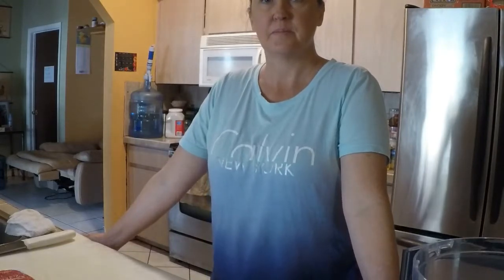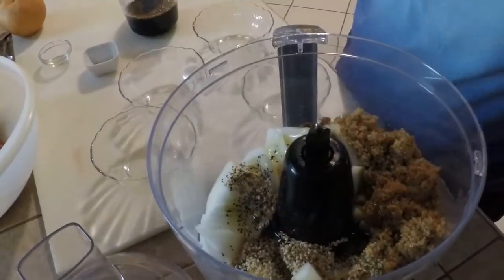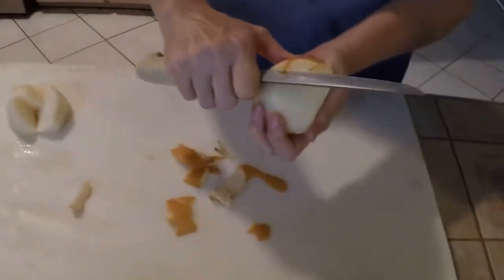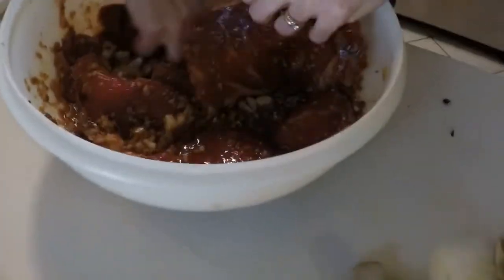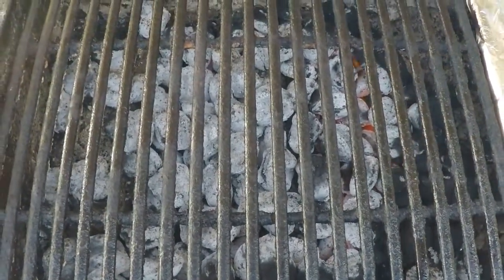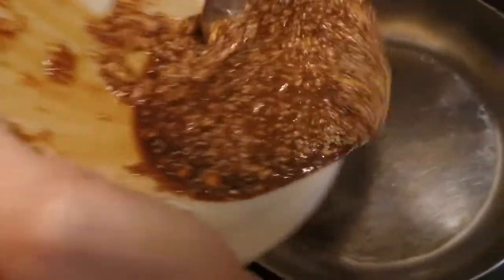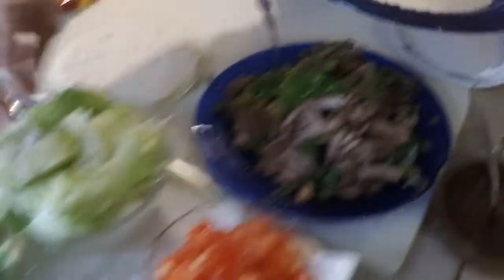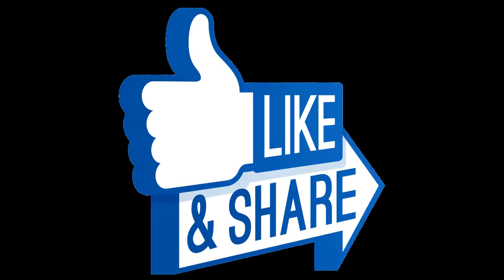Korean BBQ Tacos